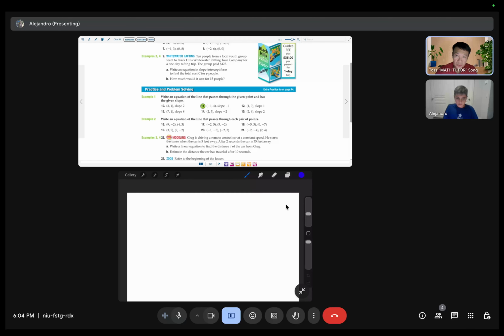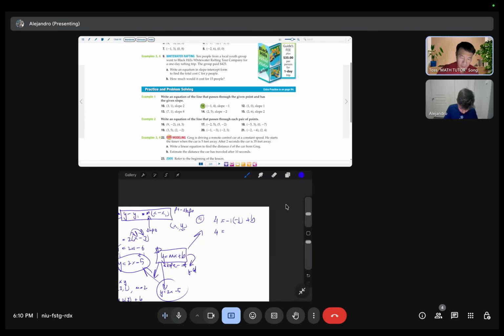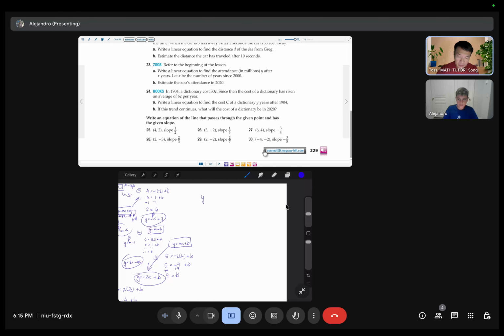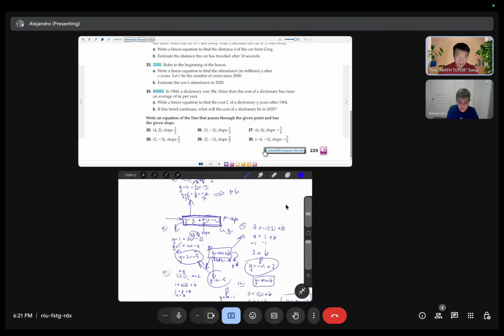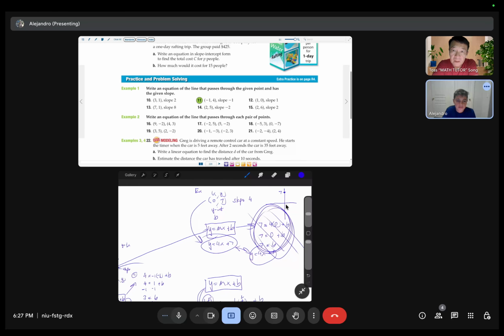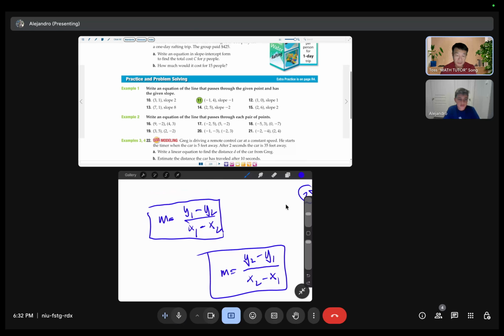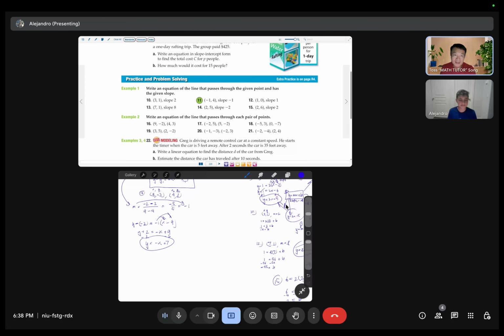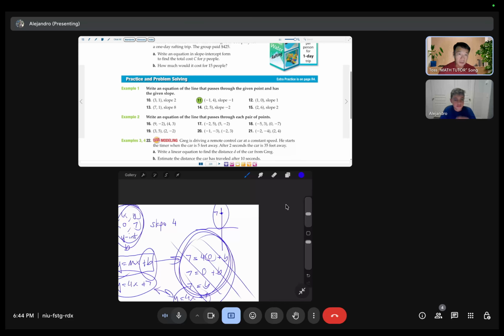Point-Slope Form vs Slope-Intercept Form (Step-by-Step Math Help)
In this video, I walk through point-slope form and slope-intercept form using real examples from an actual online tutoring session.

We cover:

How to write equations using point-slope form

How to convert point-slope form into slope-intercept form

How to identify slope (m) and y-intercept (b)

Step-by-step solutions using textbook-style problems

Middle school & high school math

Anyone who wants a clearer understanding of linear equations

I explain everything slowly and clearly, just like I do when tutoring students one-on-one.